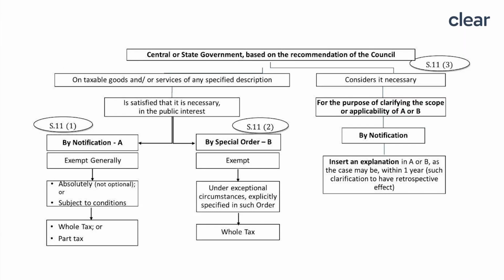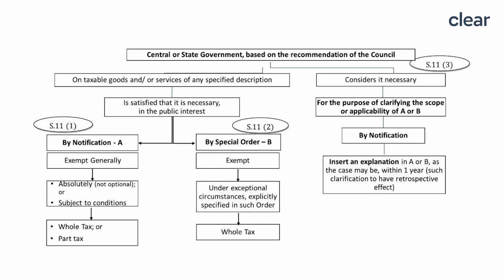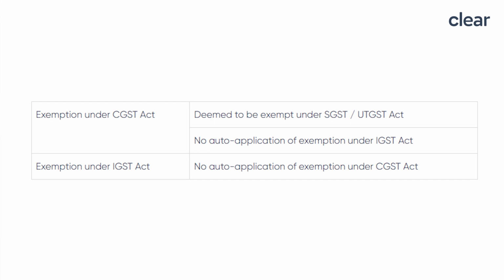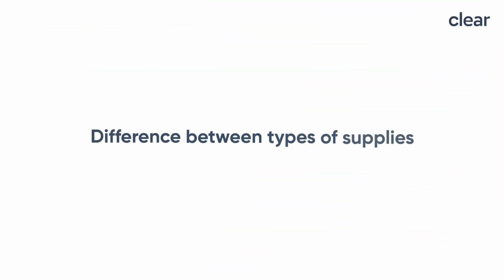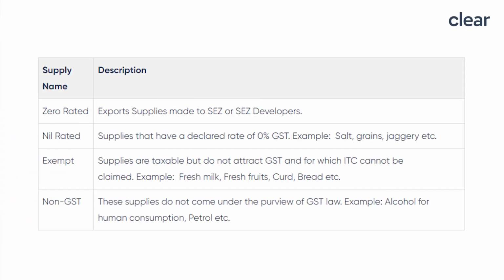All About Exemptions under GST | Types of Exemptions | GST Basics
You already know that there are different types of supplies under GST, such as taxable, nil rated, zero-rated, exempt and non-GST. However, do you know exemption under GST comes with certain conditions?. Also, do you know who can grant an exemption, the classification of exemptions, and the types of exemptions?. This video explains everything about exemptions.

Also, please click on the below link to follow our news portal “ClearTax Chronicles”:

This video covers:

00:00 Introduction
00:53 What is exempt supply?
01:36 How will the exemption be granted?
02:31 Classification of exemptions
03:22 Types of exemptions
04:00 Effect of exemption on different GST laws
04:21 Difference between types of supplies